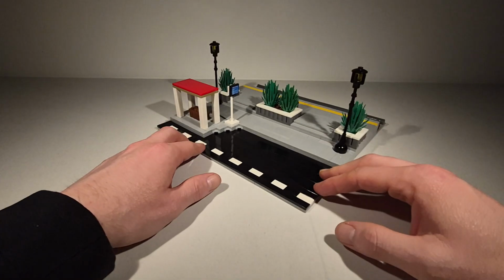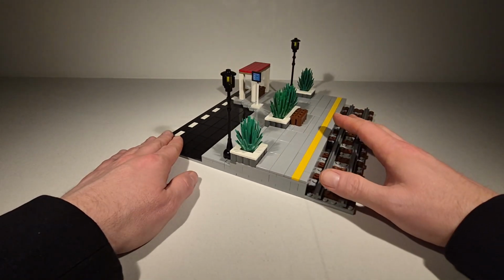LEGO CITY 60487 Yellow Taxi & HunMoc´s project "Taxi Stand" Basic Layout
In this video I will present the first step which are the basic layout for this week´s project.